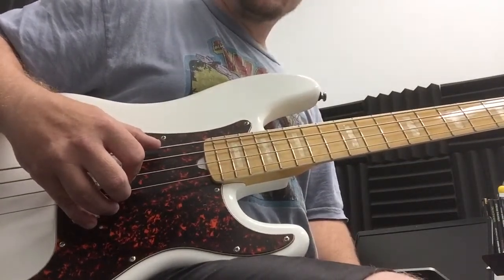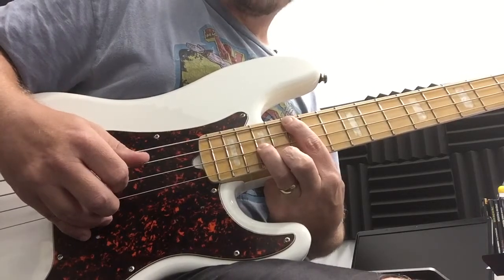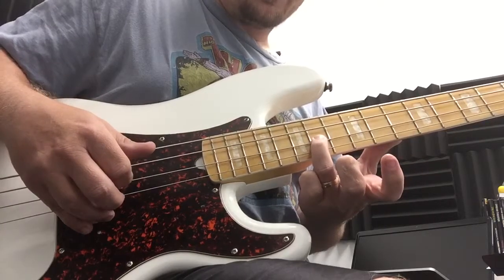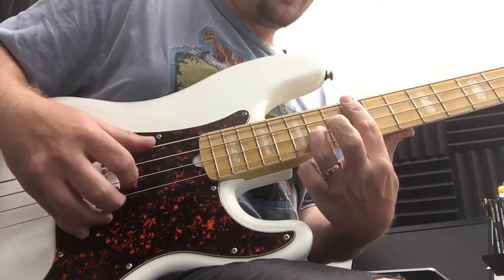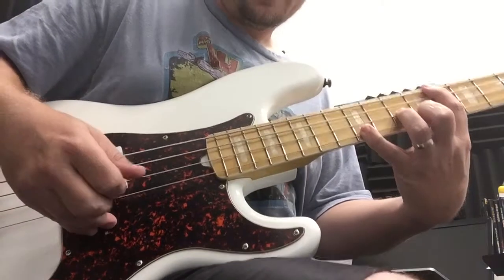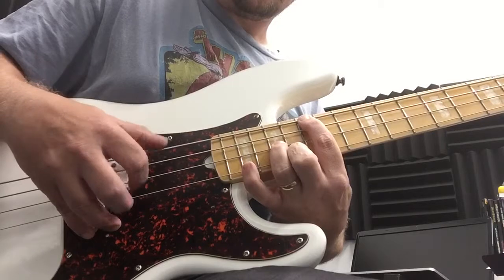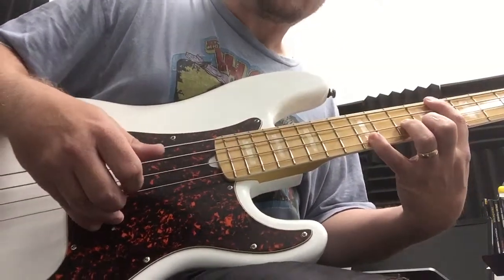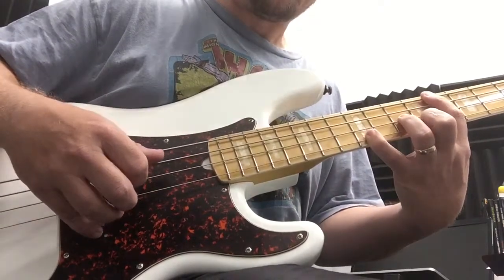Simple introduction to bass chords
Here is an approach to using chords to create a melodic movement.